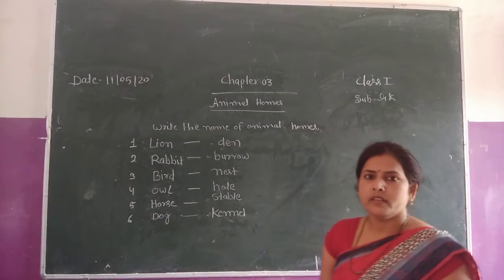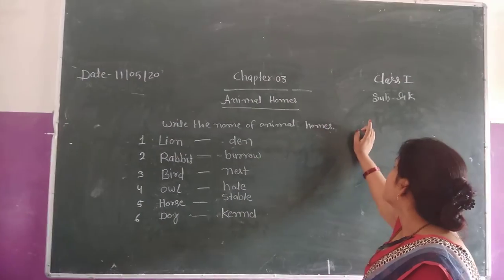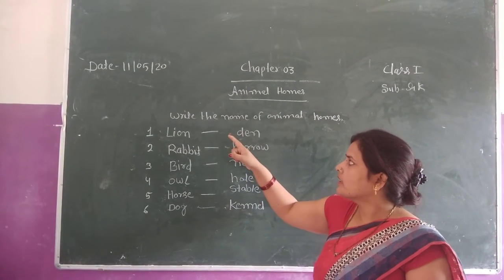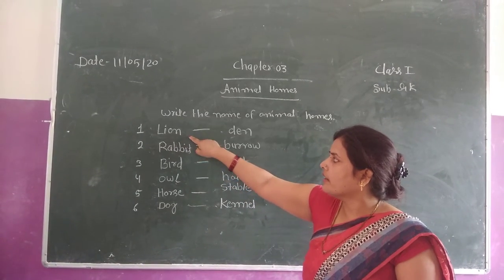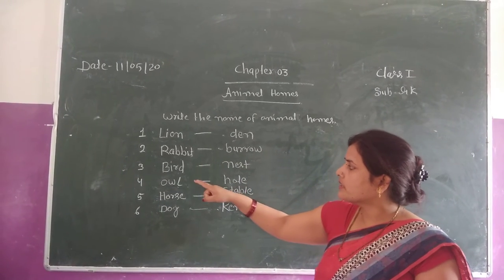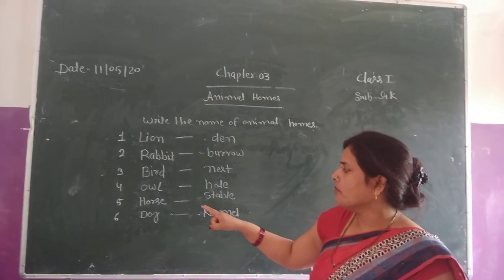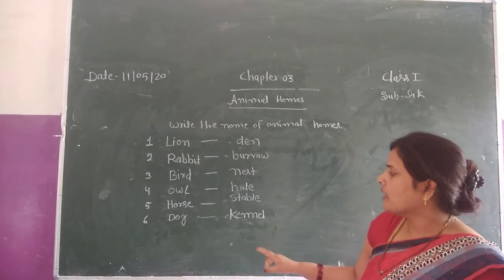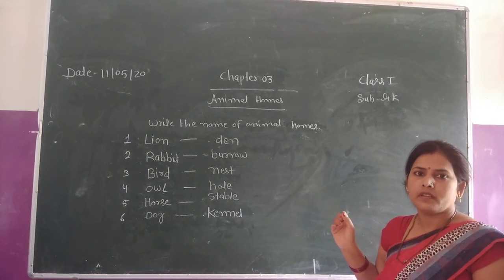The BVV 👩‍💻 GK of Class 1